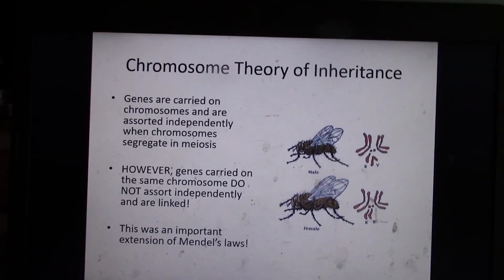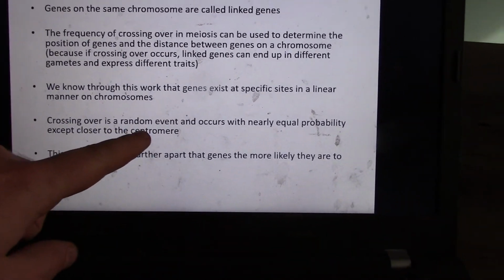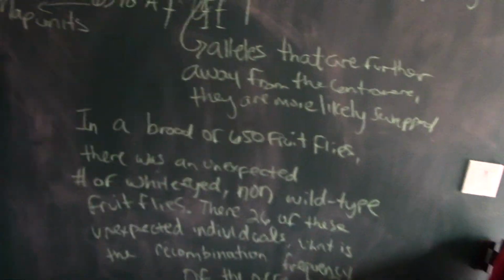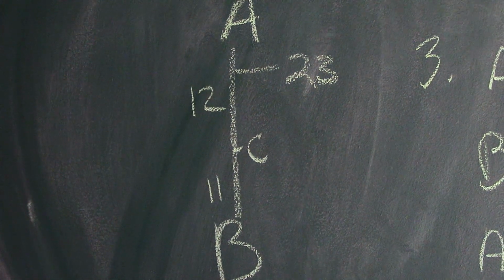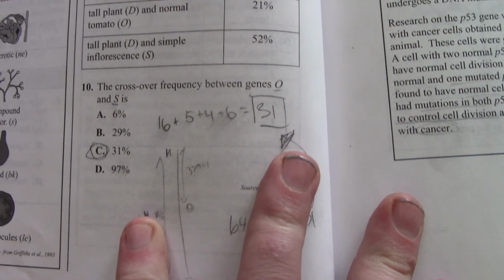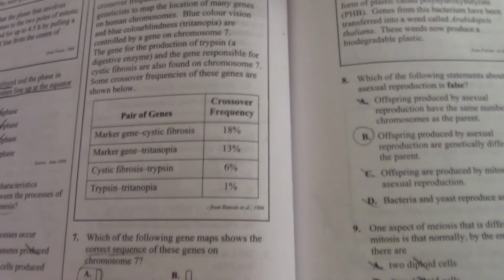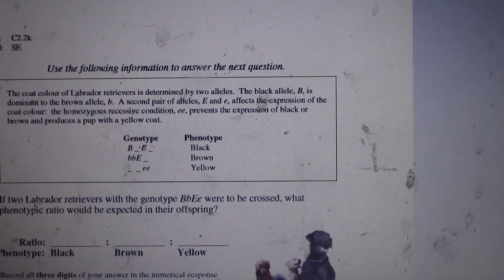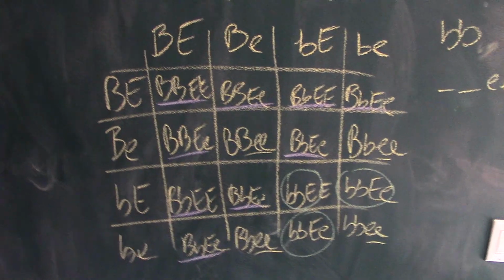Bio 30 - Lecture #15 - Mendelian Genetics - Gene Mapping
Chromosome mapping and unit wrap-up